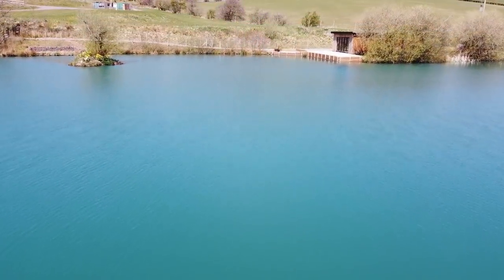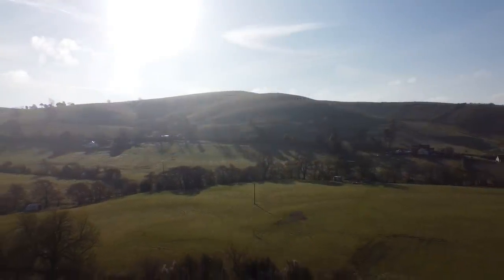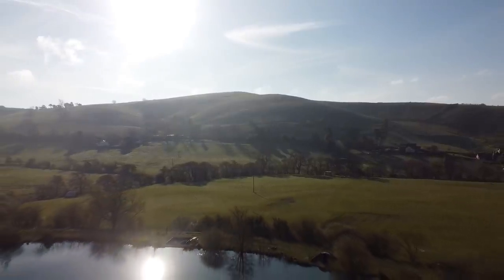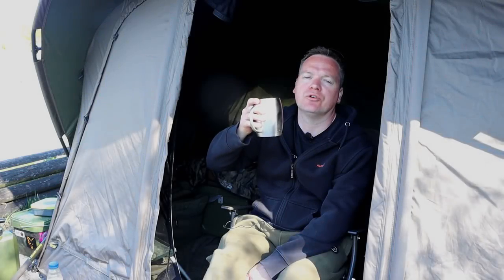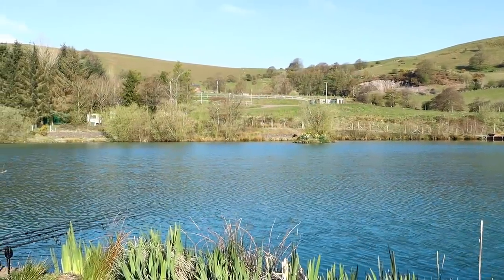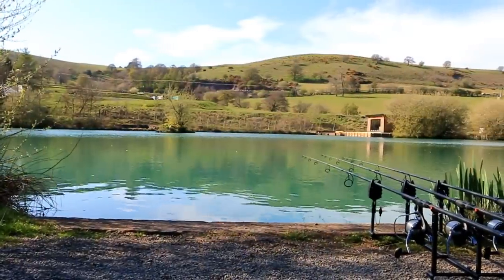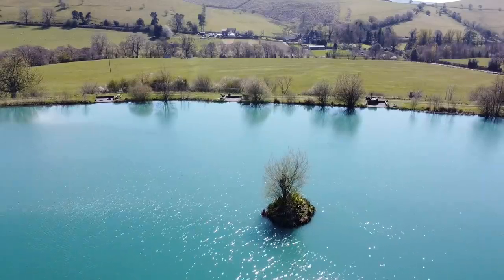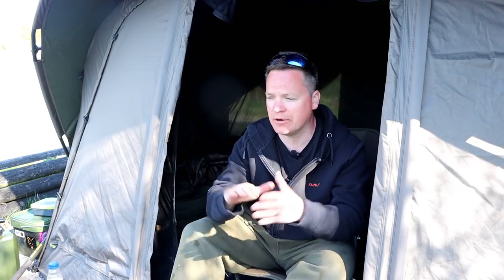**CARP FISHING** Near Gatten Carp Fishery, Day ticket Vlog & Tour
Join Dean Watson as he show cases the awesome Near Gatten Carp Fishery, Tucked away in the shropshire hills! A full in depth tour, showing you all the swims and the mega log cabin on site. Fish for carp up to mid 40lb here!!